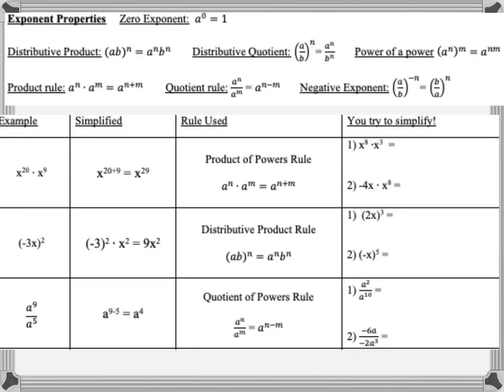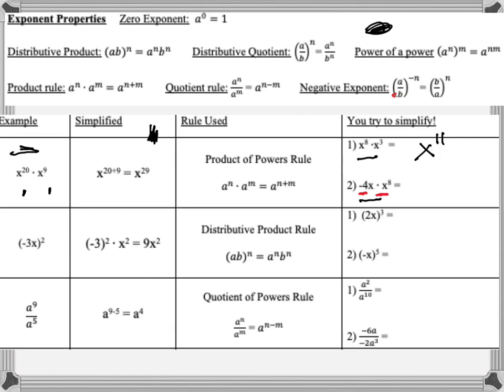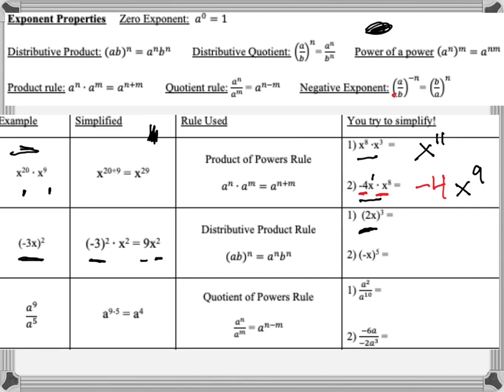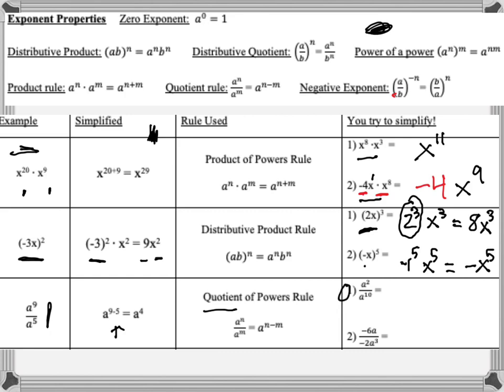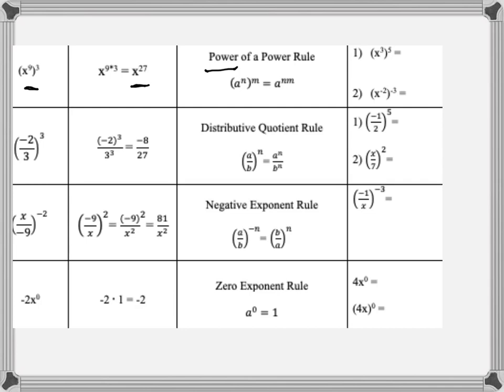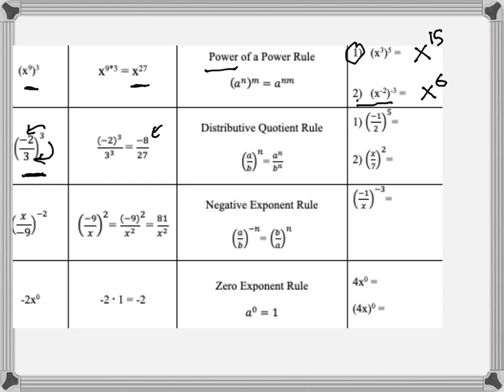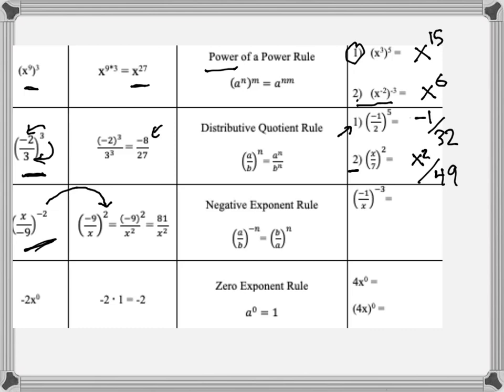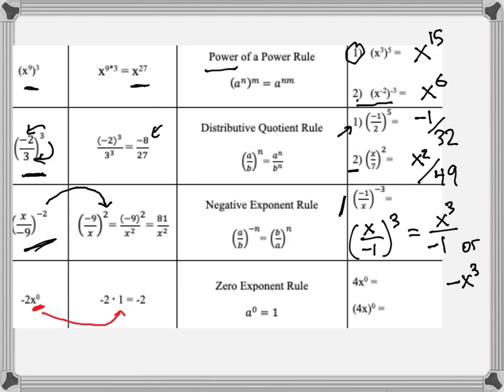all exponent properties - quick examples